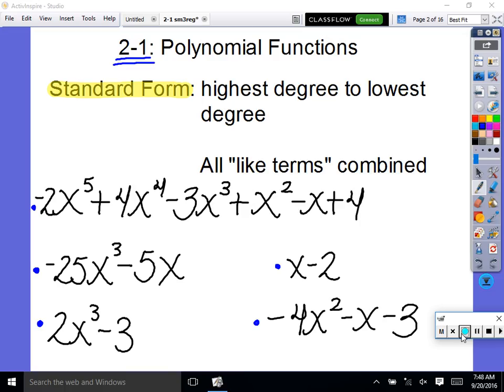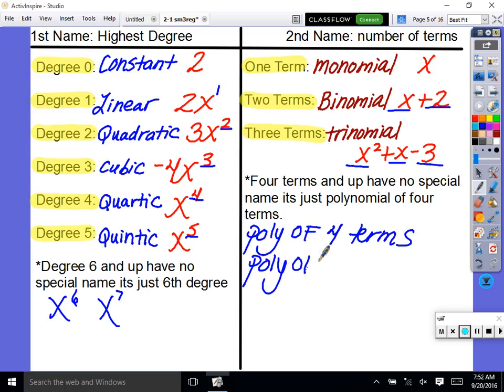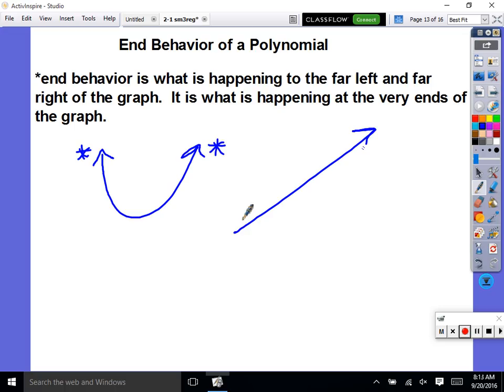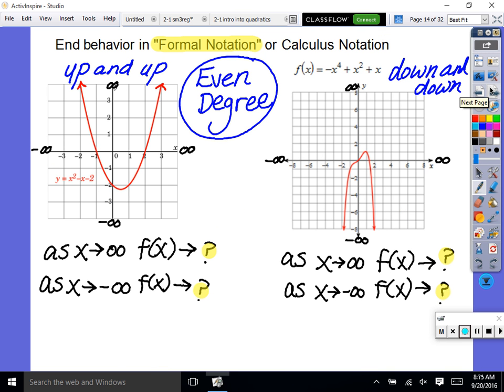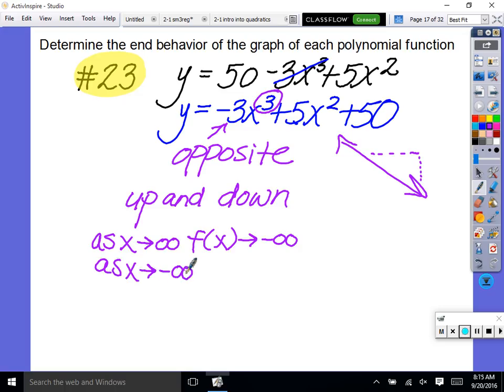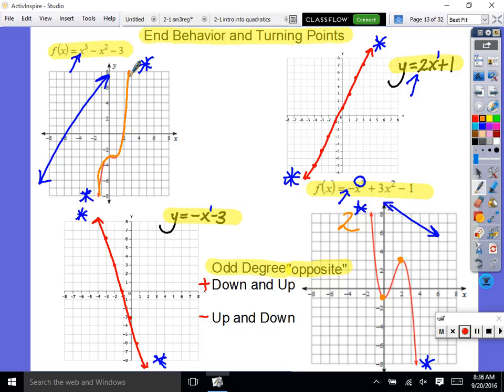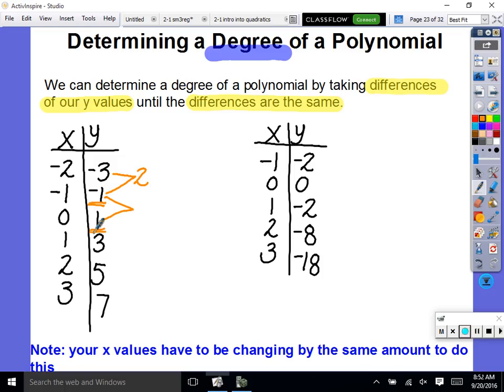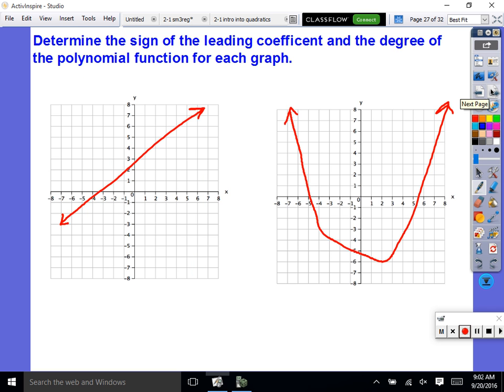2-1 polynomails end behavior and classifying a polynomial